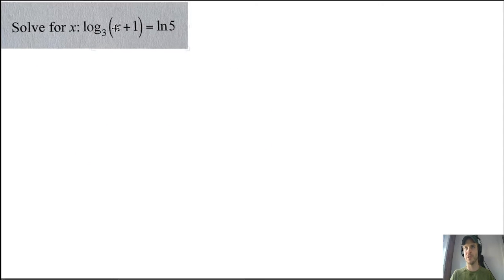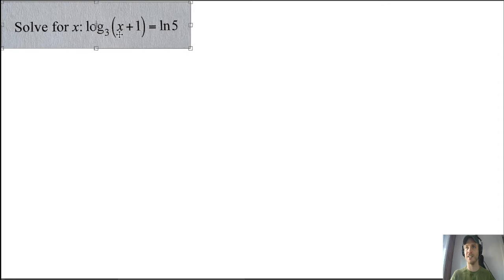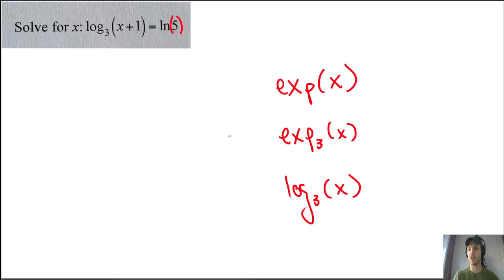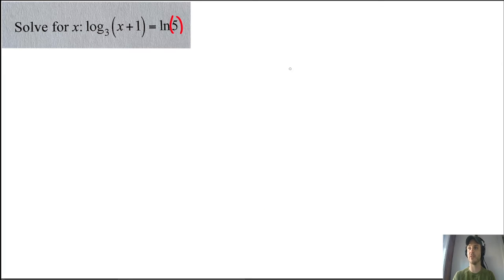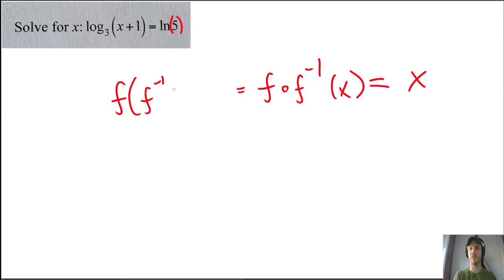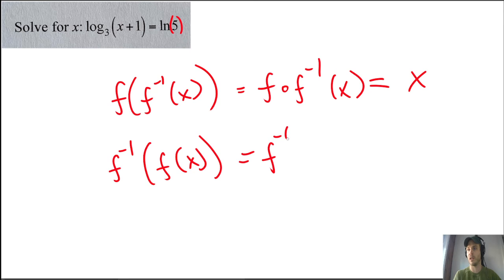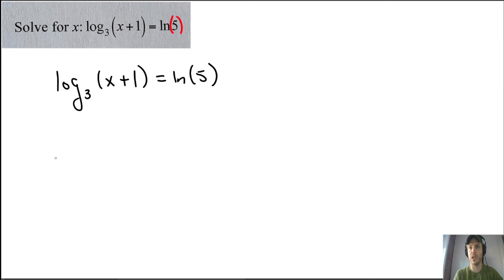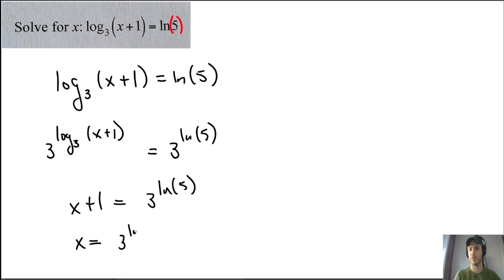Solving a logarithmic equation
Solving a problem for my favorite math student.